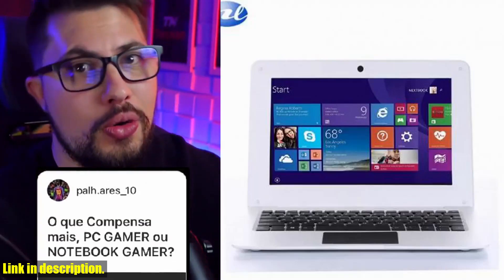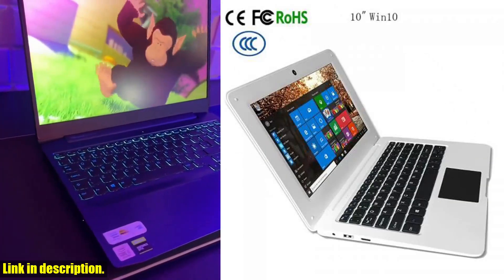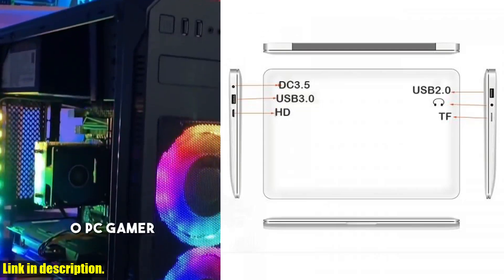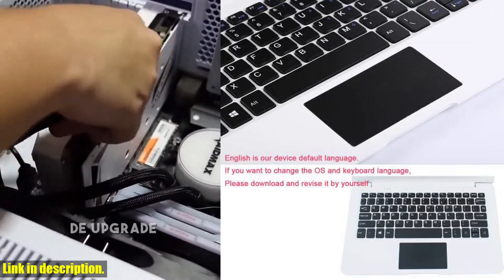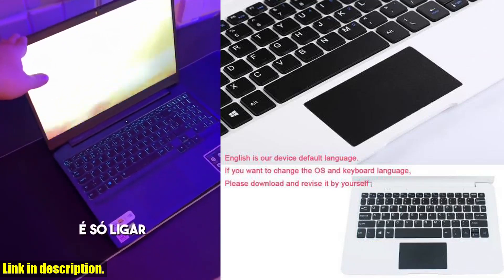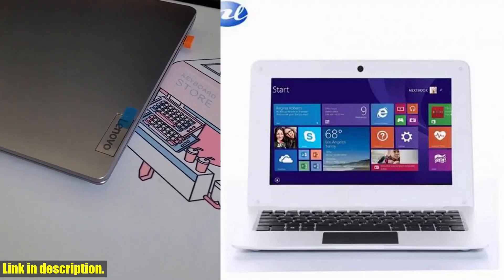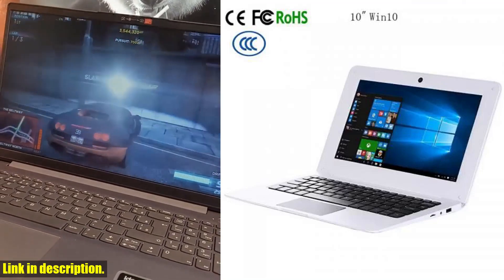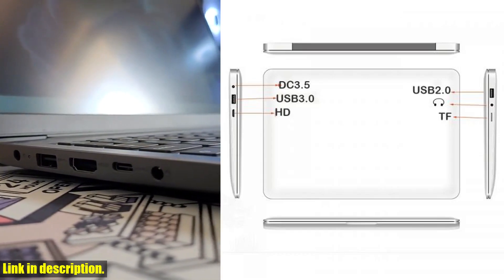Unboxing and Review: PC Gamer Notebook Full HD 10 Inch Win 10 Mini Laptop - Affordable Gaming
Buy and Review PC Gamer Notebook Full HD 10 Inch Win 10 Hоутбук Mini PC Laptop Cheap Quad Core Z8350 2G 32G Netbook Computer Factory Direct on Aliexpress Shop
- PC Gamer Notebook Full HD 10 Inch Win 10 Hоутбук Mini PC Laptop Cheap Quad Core Z8350 2G 32G Netbook Computer Factory Direct

Today, I've got an awesome new product to review for you - the PC Gamer Notebook Full HD 10 Inch Win 10 Mini Laptop. This compact and powerful laptop is the perfect gaming companion, featuring a Quad-core Z8350 processor and 2G+32G of memory.With its sleek design and high-quality display, this laptop is perfect for gaming on-the-go or for getting some work done. It's equipped with Windows 10, so you'll have access to all of your favorite games and apps right at your fingertips.The Intel Baytrail-CR Z8350 processor ensures smooth performance and quick load times, while the 5000MAH battery gives you up to 6 hours of gameplay on a single charge. Plus, with the 802.11b/g/n WiFi and Bluetooth 4.0 connectivity, you'll always stay connected.Whether you're a casual gamer or a hardcore enthusiast, this laptop has everything you need to take your gaming experience to the next level. And the best part? It's affordable and factory direct, so you can get it at an unbeatable price.So if you're ready to level up your gaming setup, be sure to check out the PC Gamer Notebook Full HD 10 Inch Win 10 Mini Laptop. Happy gaming!